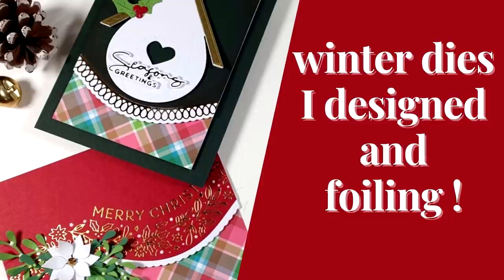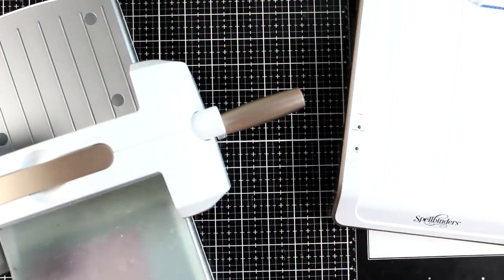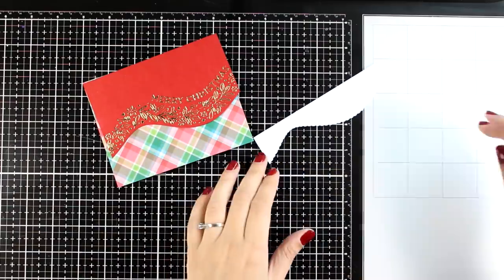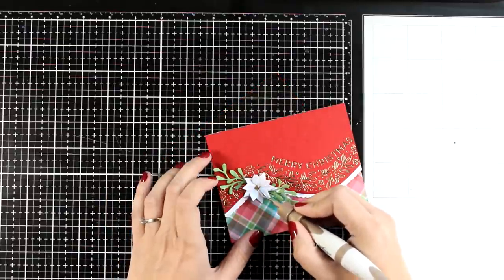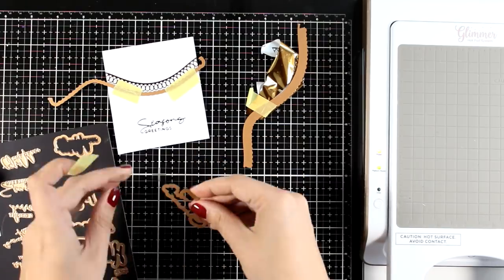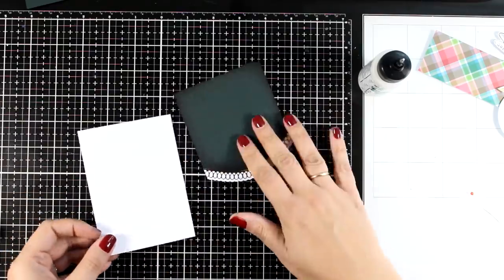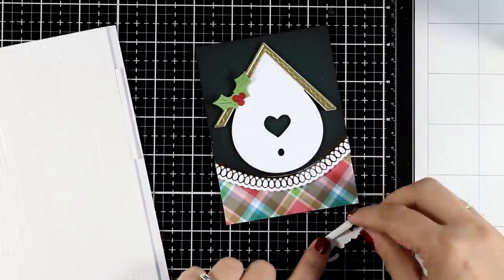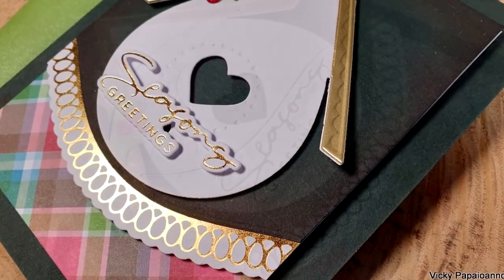my winter birdhouse dies & foiling ! TWO CARDS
• Build a Winter Birdhouse die set

• Yana's Christmas Sentiments Glimmer Hot Foil Plate & Die Set

✪ MUSIC ✪